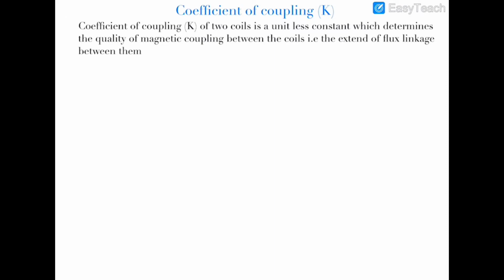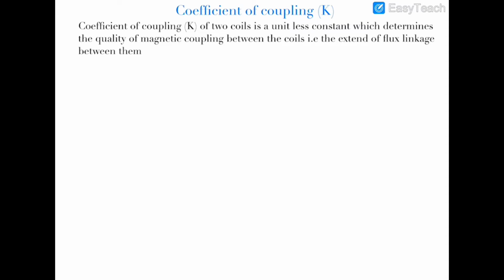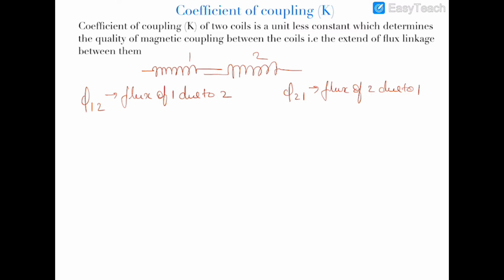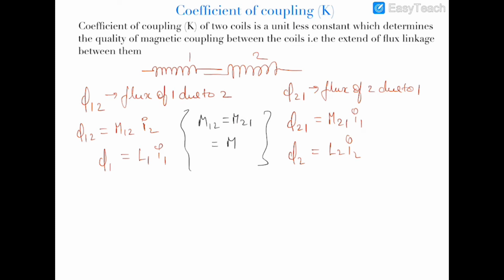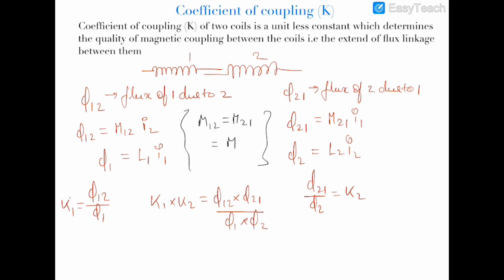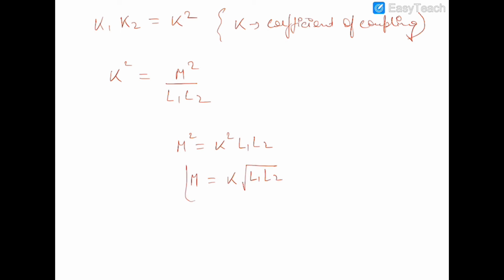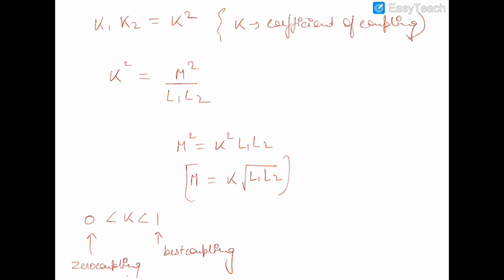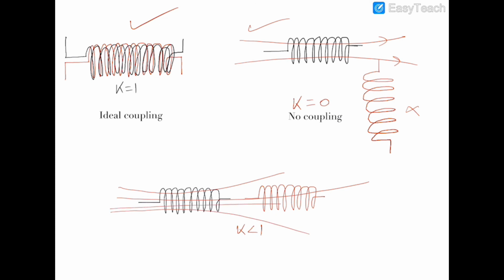COEFFICIENT OF COUPLING | MAGNETIC FLUX LINKAGE